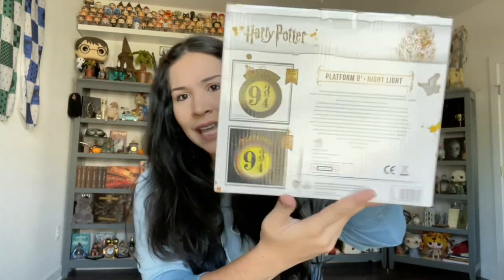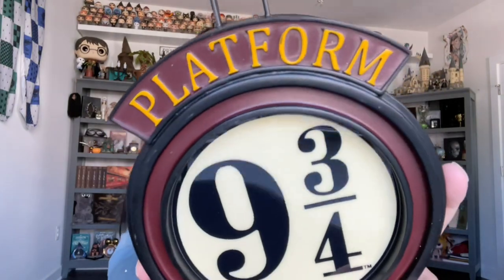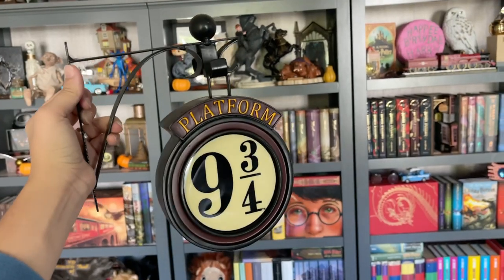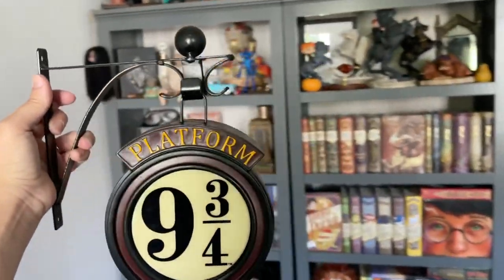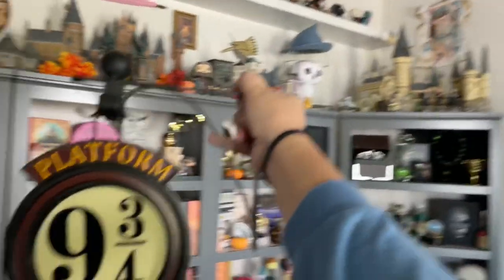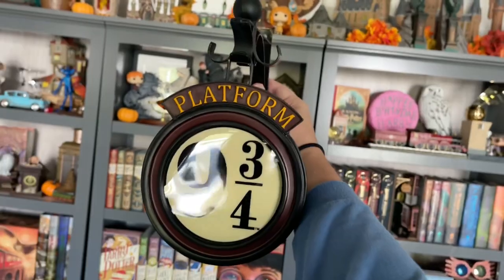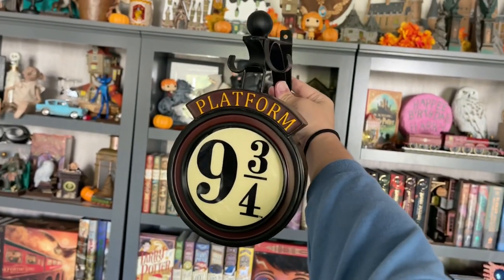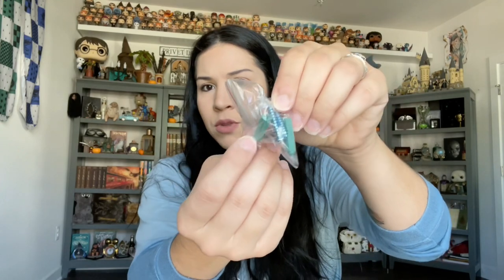PLATFORM 9 3/4 NIGHT LIGHT HARRY POTTER UNBOXING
As promised here is the link for the night light:

Thanks to Sarah for sharing with us where you got it. Give her a follow, you will love her page and collection:

Love,
Carla